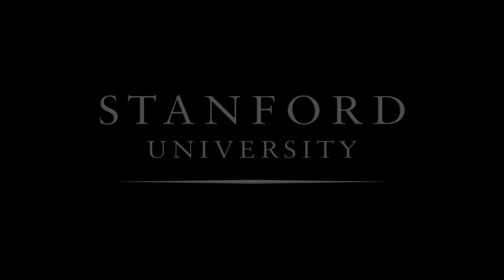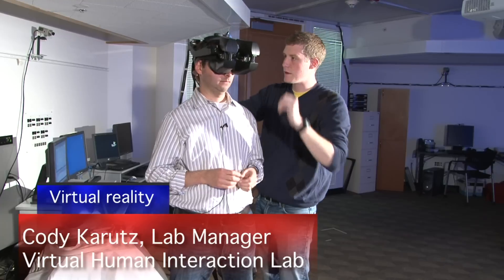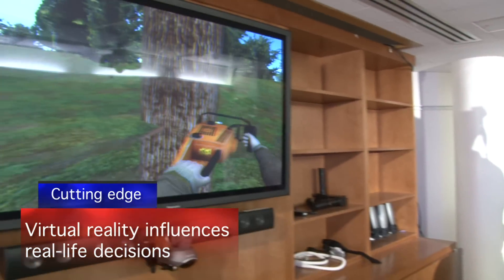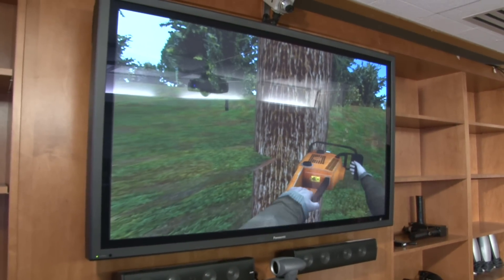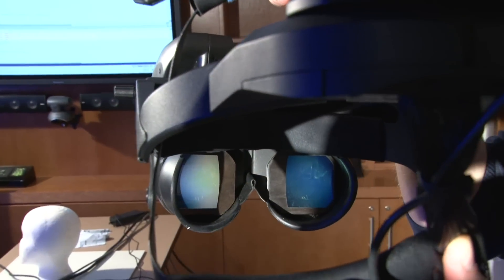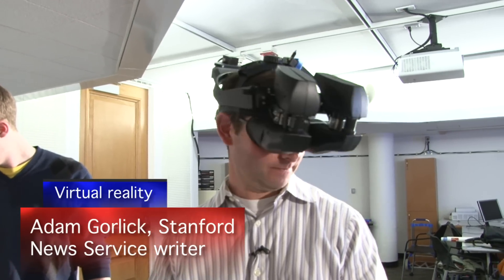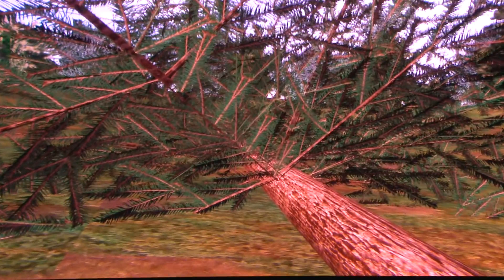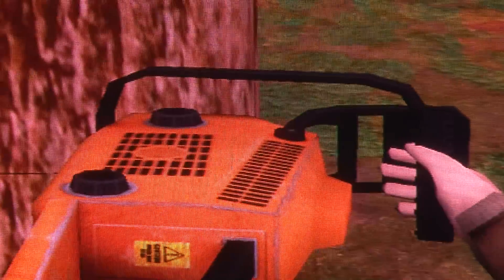Virtual Reality changes Real-Life Behavior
Cutting down a virtual redwood with a virtual chainsaw may lead you to save trees by recycling more paper. That finding is an example of how real-world behavior can be changed by immersing people in virtual reality environments -- a notion that is at the heart of work under way in Stanford's Virtual Human Interaction Lab.